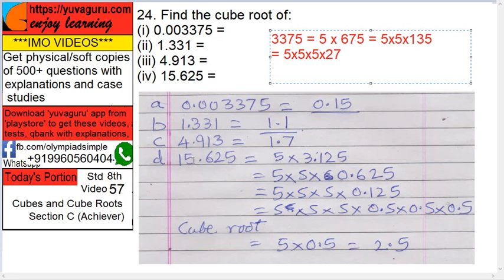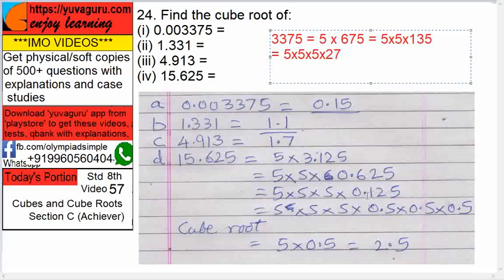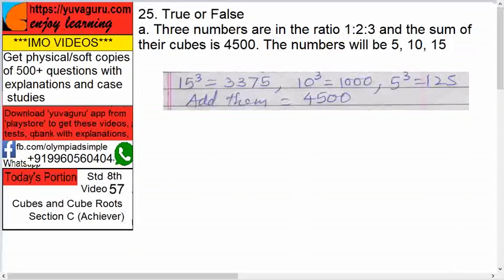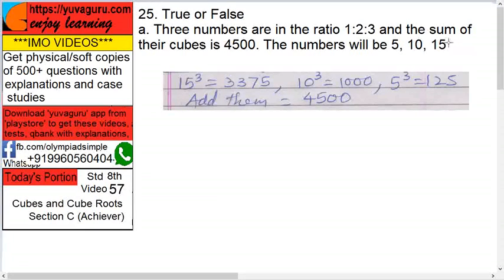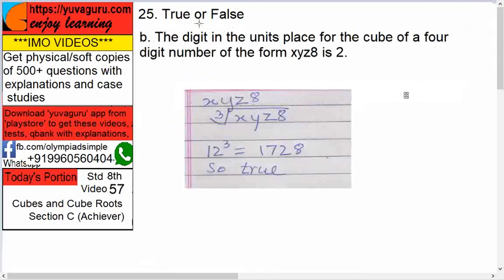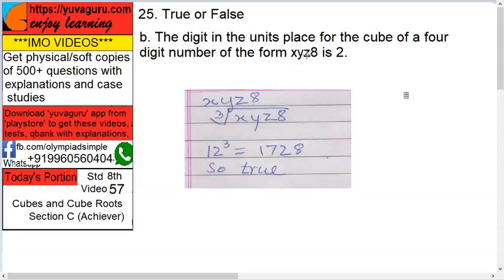57 IMO Int Maths Olympiad Video Std8 Cubes and Cube Roots free Video3 by Vishal Mantri